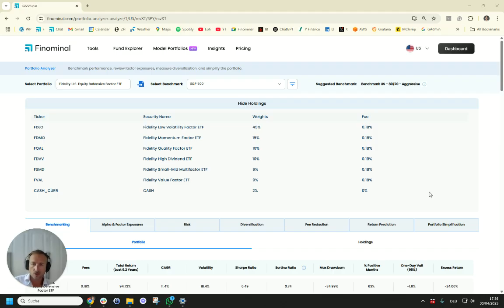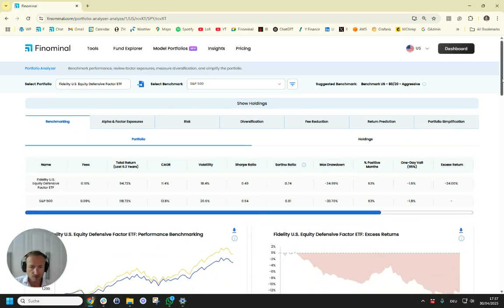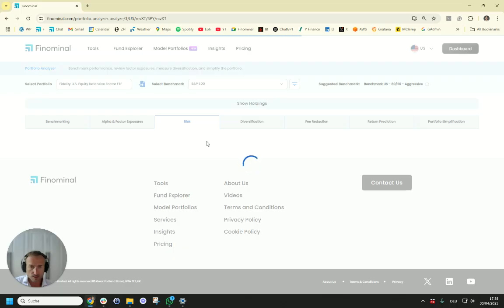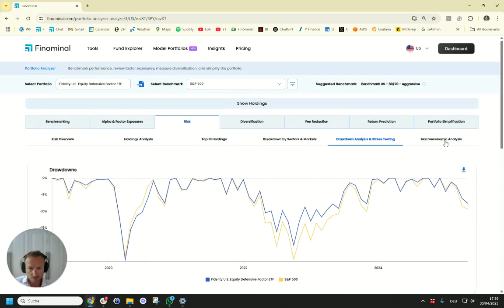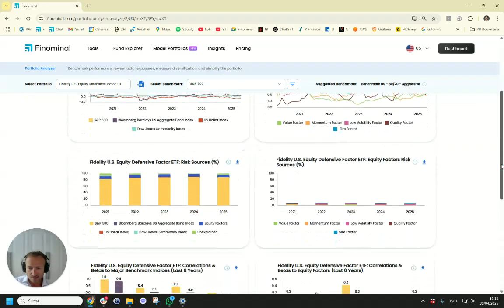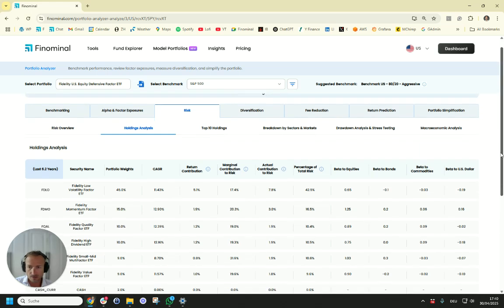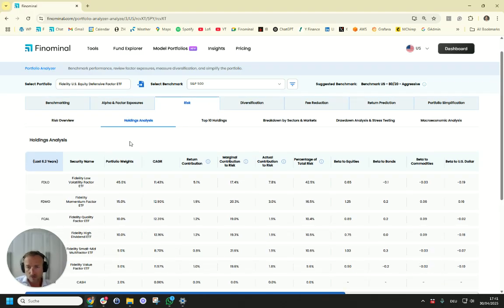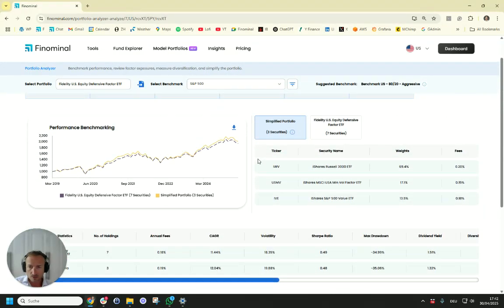Portfolio Review: Fidelity's U.S. Equity Defensive Factor ETF Portfolio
Product Review Summary:
1. The portfolio features a large low-volatility allocation, resulting in a low market beta
2. Did not offer consistently lower drawdowns in periods of market stress
3. There is too much factor offsetting occurring, which reduces the defensiveness

Timecodes:
00:00 Introduction
00:20 What are the portfolio constituents?
00:53 How has the portfolio performed?
01:29 How has the portfolio performed in downturns?
03:24 What are the main sources of risk?
04:22 Is there factor offsetting going on?
05:23 Can this portfolio be simplified?

Follow us on X:    / finominally